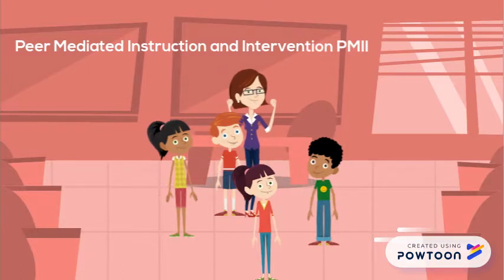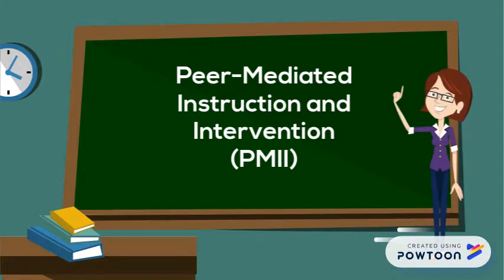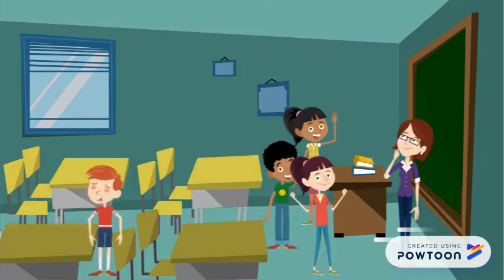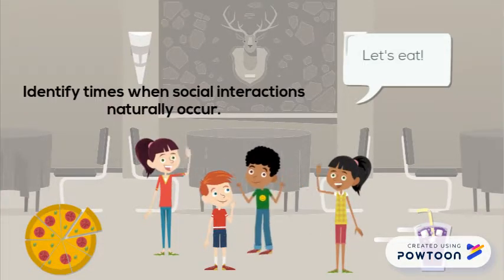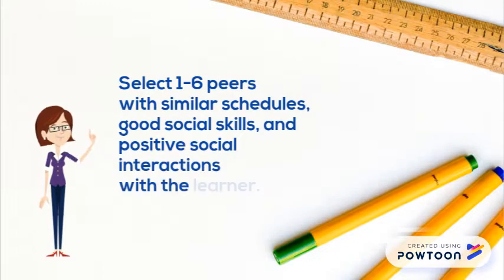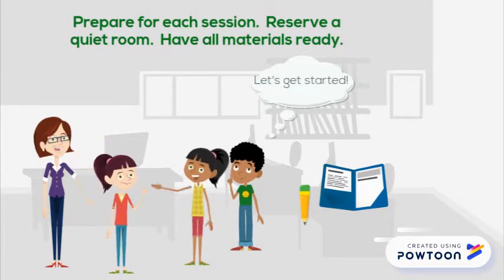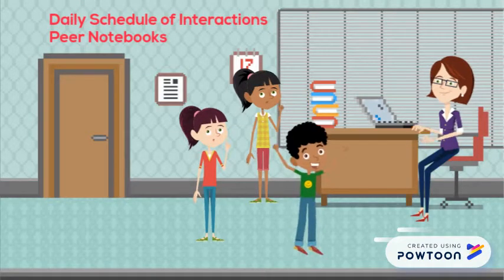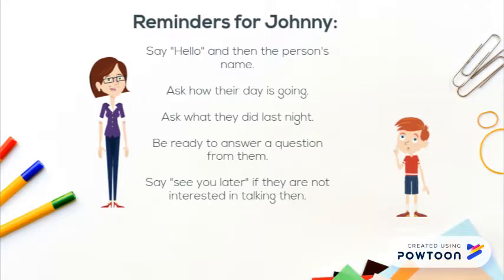Using PMII to Help Students with ASD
I just taught myself how to use Powtoons to create a free tutorial that is less than 4 minutes long.  Check it out! -- Create animated videos and animated presentations for free.  PowToon is a free tool that allows you to develop cool animated clips and animated presentations for your website, office meeting, sales pitch, nonprofit fundraiser, product launch, video resume, or anything else you could use an animated explainer video. PowToon's animation templates help you create animated presentations and animated explainer videos from scratch.  Anyone can produce awesome animations quickly with PowToon, without the cost or hassle other professional animation services require.